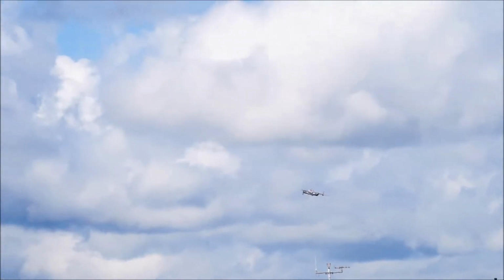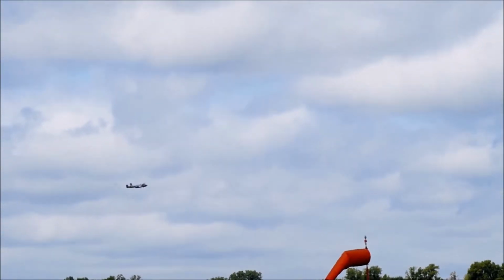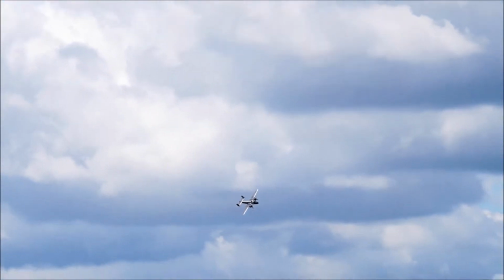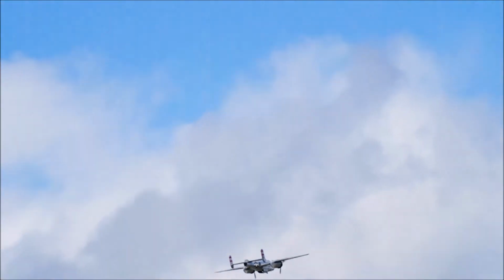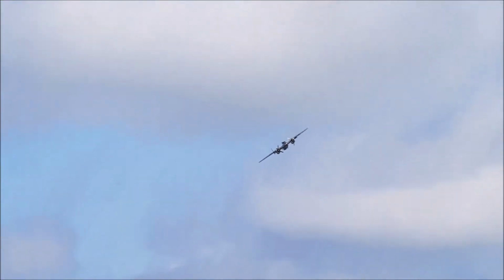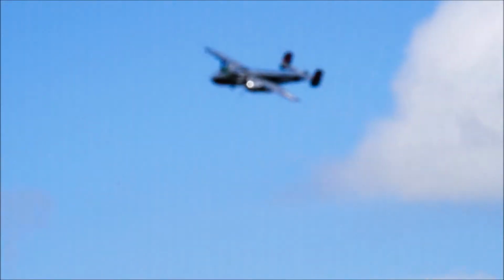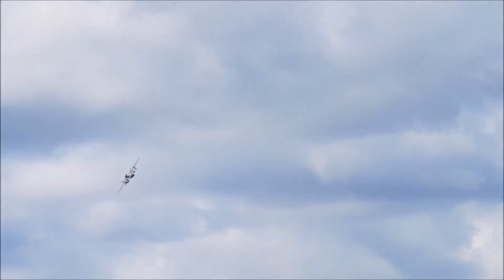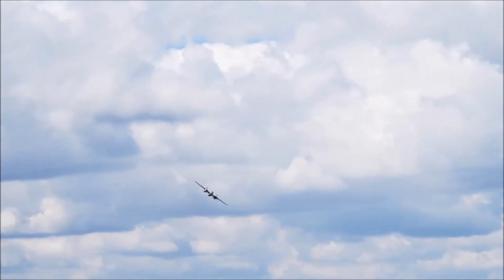DAV Flight Team in 2014 Airshow